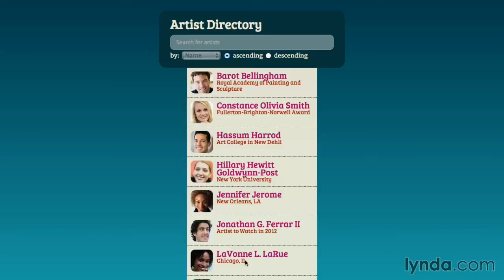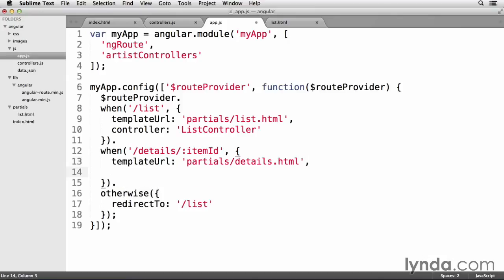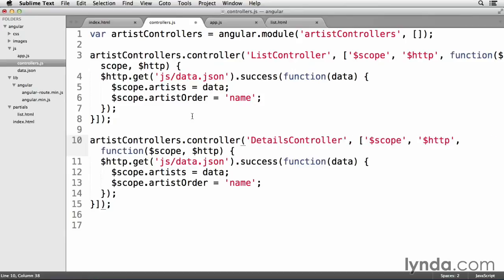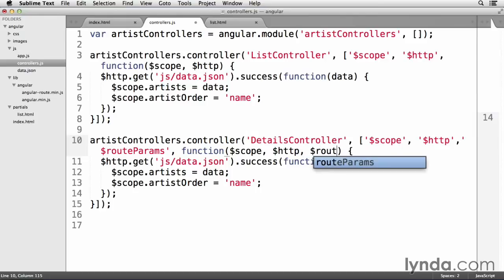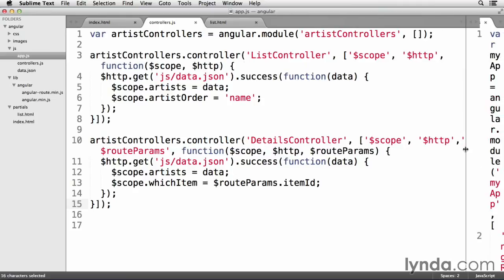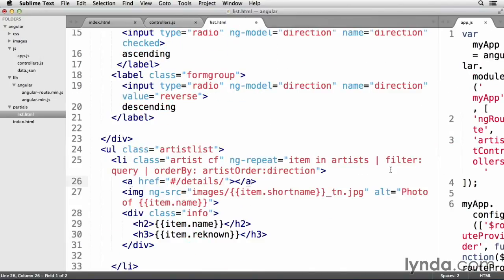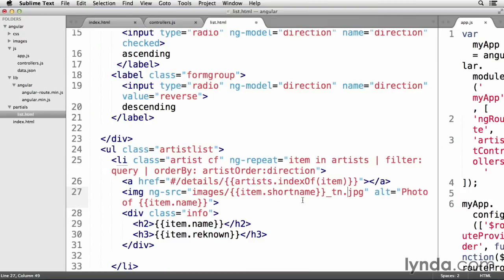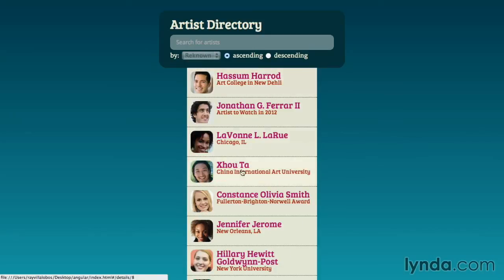11 Wiring up a second partial